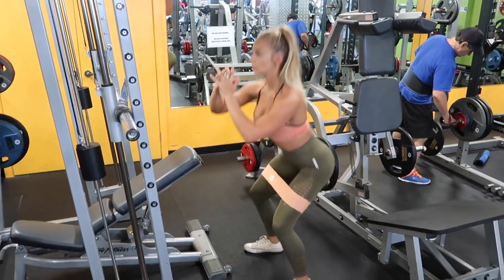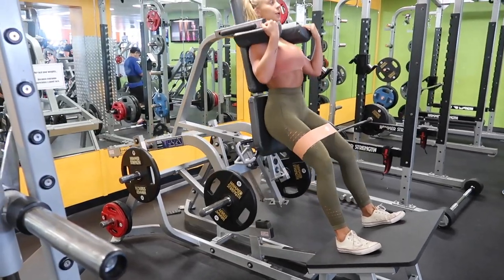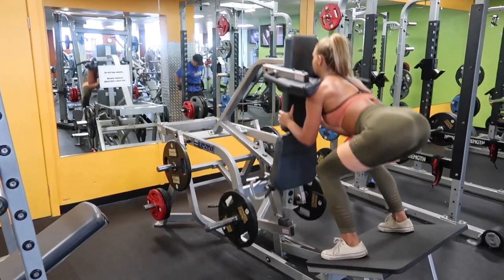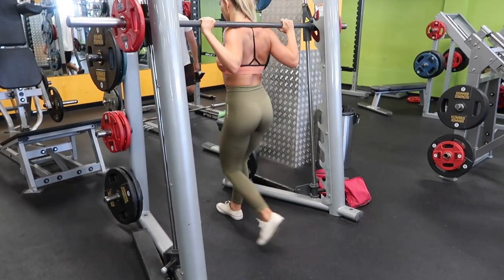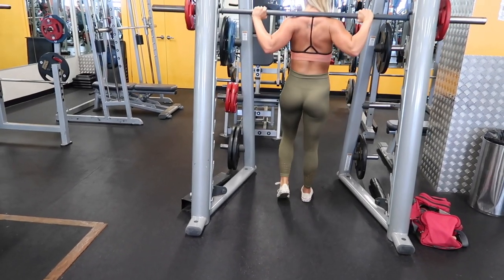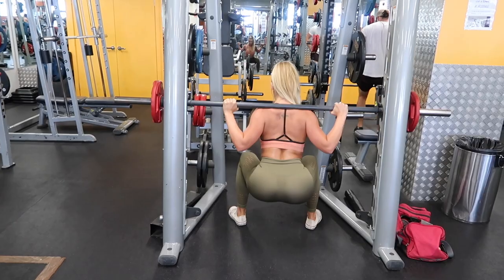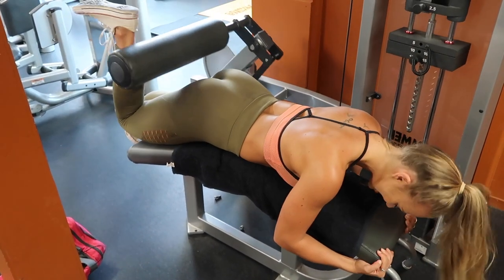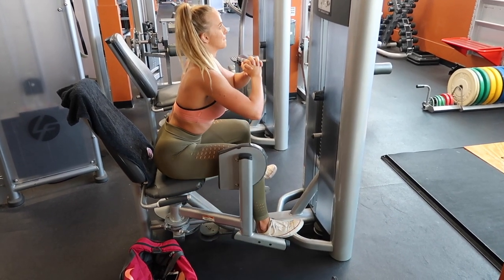Beach Booty Workout - First Leg day of 2019!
The Best BEACH BOOTY WORKOUT!

here is the full workout to copy and do yourself :

Warm up on stair machine 5-10 min level 10

Glute activation excersizes
side steps x 20
kick backs x 15 each leg

super set
Hack squats x 10
Reverse hack squats x 10
x 4 sets

Glute bridge on smith machine
MYOREPS
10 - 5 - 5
x 4 sets

Superset
Reverse lunge on smith machine x 8 each leg
pulse squats x 6-8
x 4 sets

Superset
Lying hamstring curls x 10
single leg hamstring curls x 8 each leg
x 4 sets

Glute extension drop sets
10 x 10 x 10
x 3 sets

Cool down

Credits -

Katy McGregor